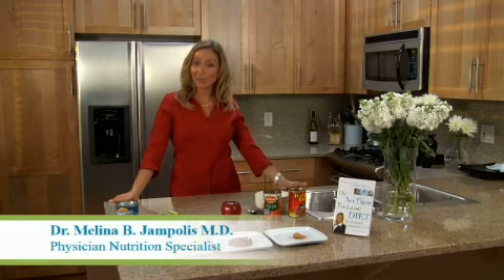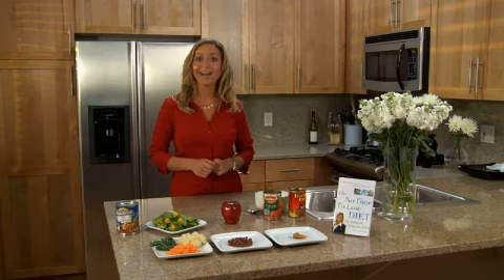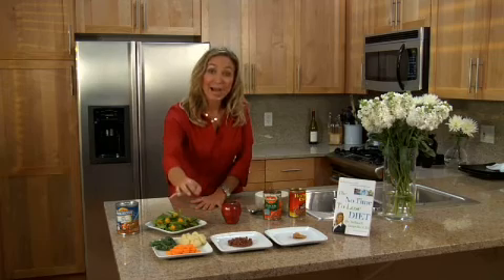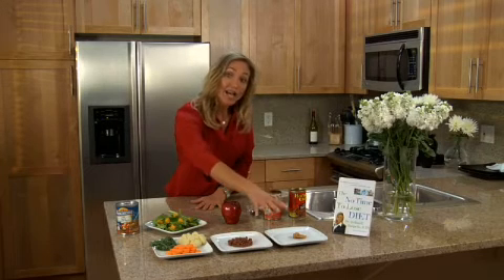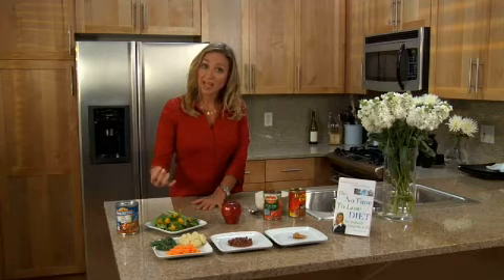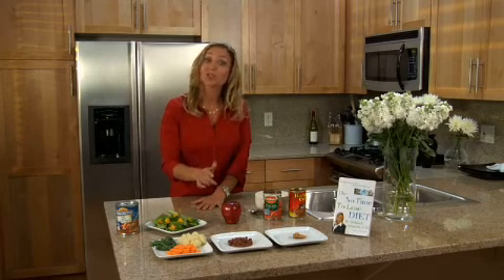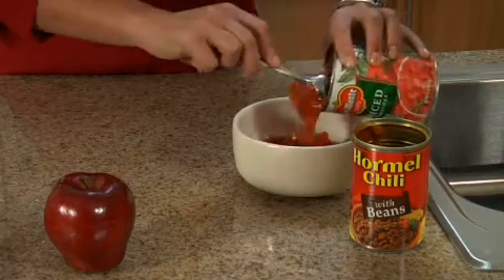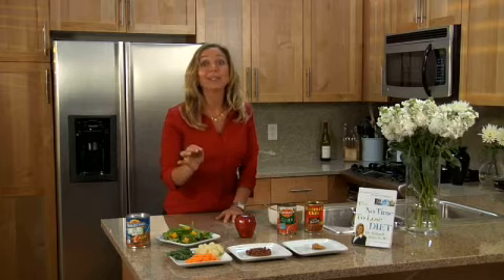Dr.Melina - Energy Density